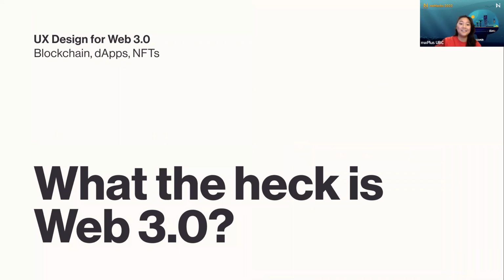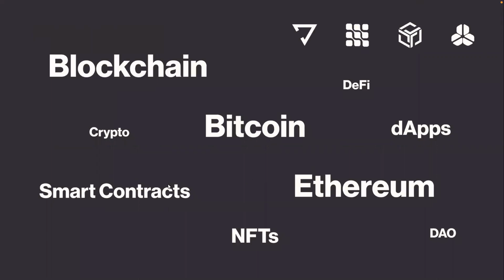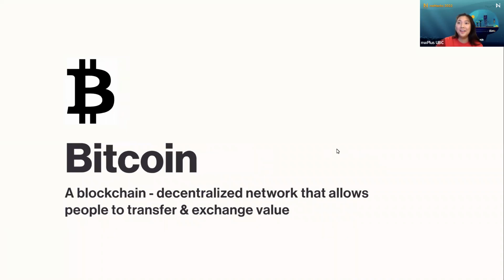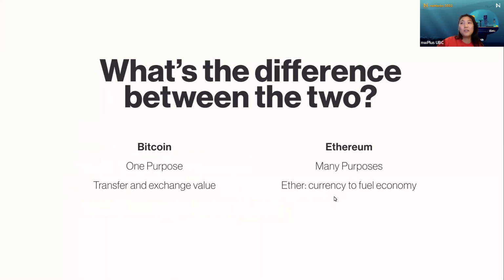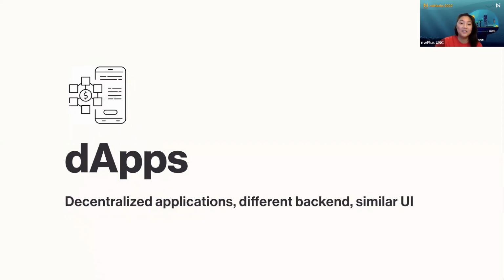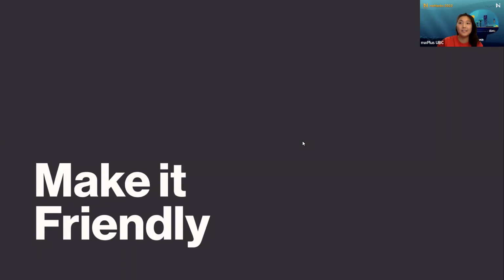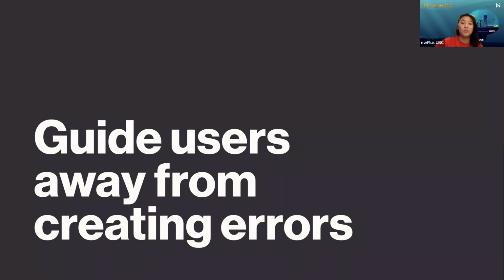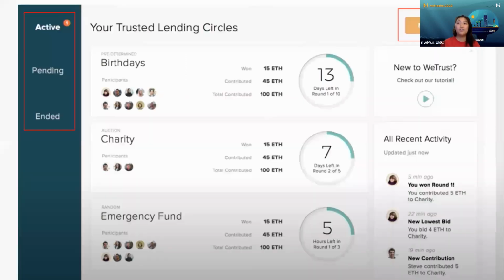UX Design for Web3 (Blockchain, dApps, NFTs) - nwHacks 2022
Join Bonny from the nwPlus design team as she goes over Web3 design! This is one of the pre-hackathon workshops for nwHacks 2022.